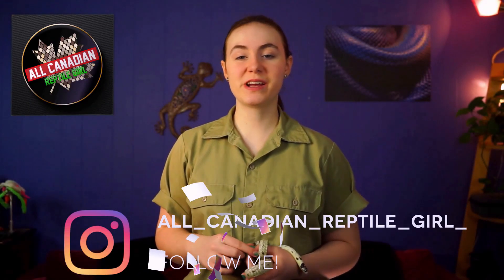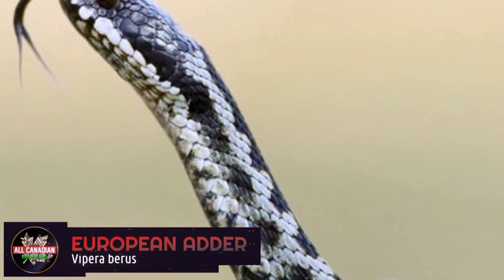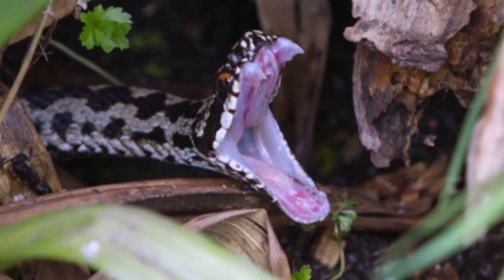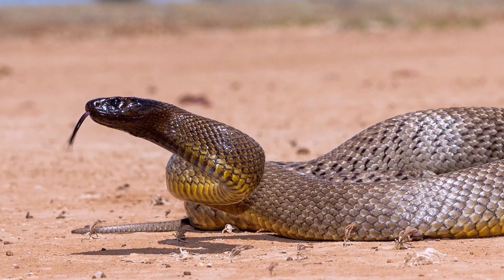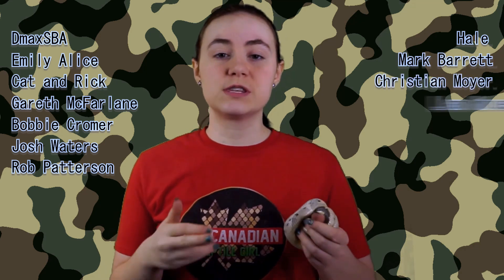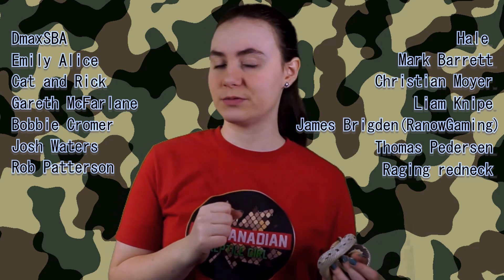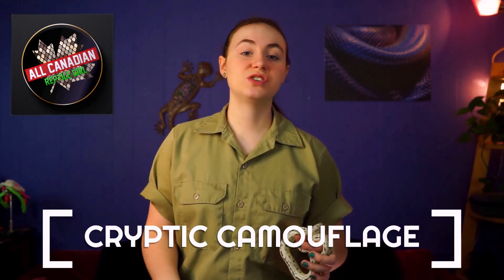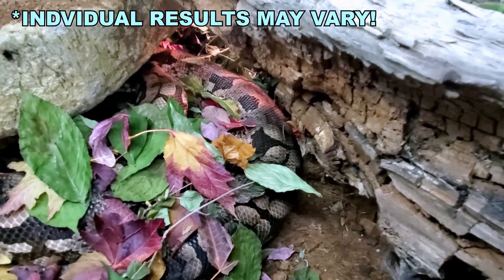What Is 'Flicker Fusion'? | European Adder's Weird Camouflage!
European Adders (also known as the common adder) are gorgeous snakes with a strikingly distinctive zig-zag stripe on its back.  Does the European Adder's stripe serve a special purpose?  Turns out it does.  It is an integral part of their camouflage and a really cool optical illusion.

Video Content:
00:00 Introduction
1:06 The European Adder
2:00 Let's talk about its venom
2:39 What the heck is LD50?
4:40 It's a shy snake
5:49 Like for more content, please! Also, Patreon supports are awesome!
6:52 Different kinds of camouflaged
8:50 Zig-zag stripe camouflage and scientific studies
10:05 Can the zig-zag stripe help evade capture? Yes! With 'flicker fusion'!
11:05 Flicker fusion effect & benefits
12:12 Outro
12:40 Bloopers

Video acknowledgements:
Thumbnail Image:
Author: Benny Trapp

Love in the adder pen